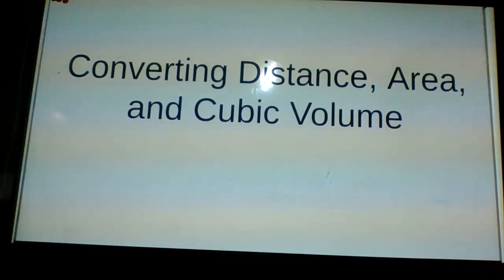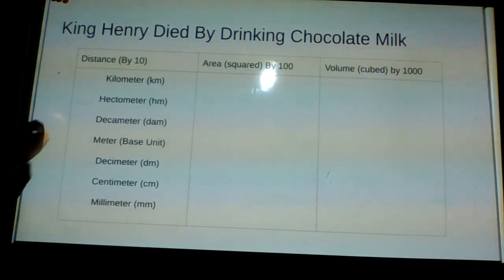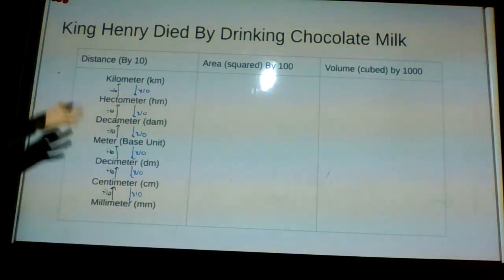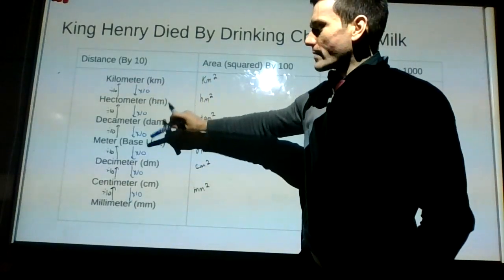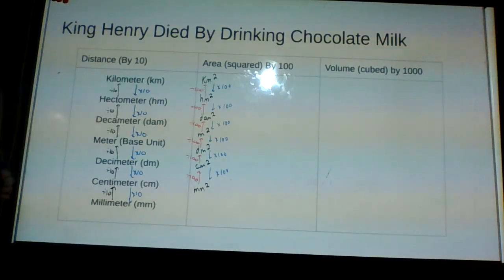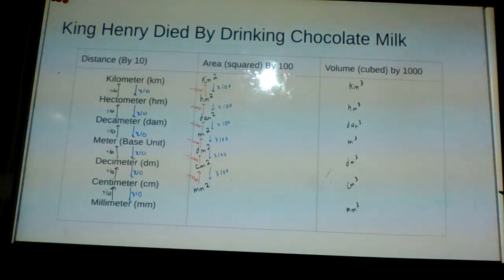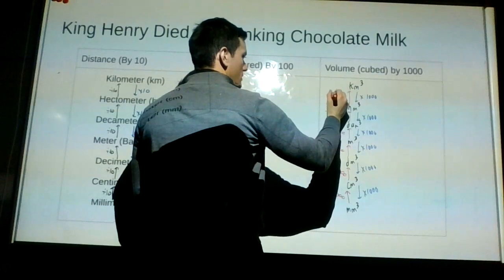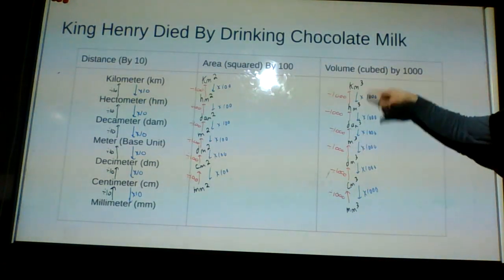Converting Distance, Area, and Volume: A Metric System Chart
A chart to help students convert between distances, areas, and volumes in the metric system. Students should already understand how to convert distances before learning this topic.